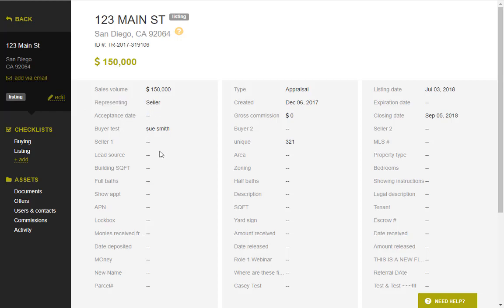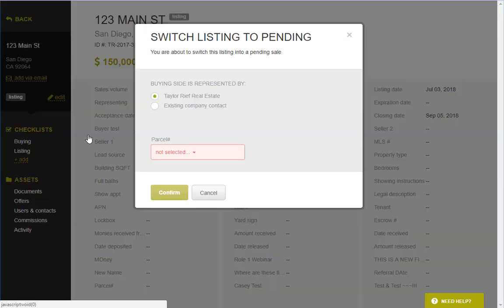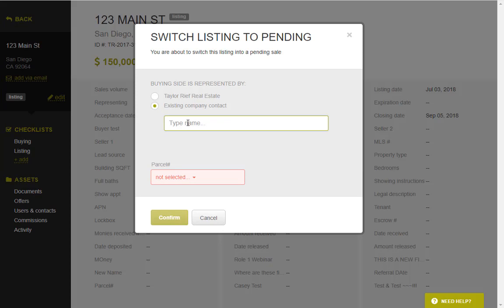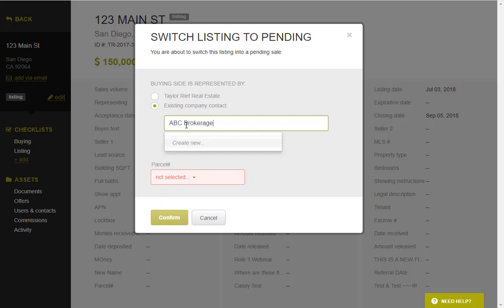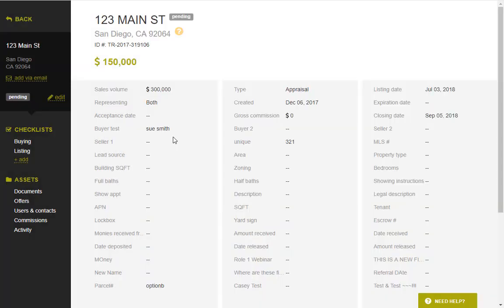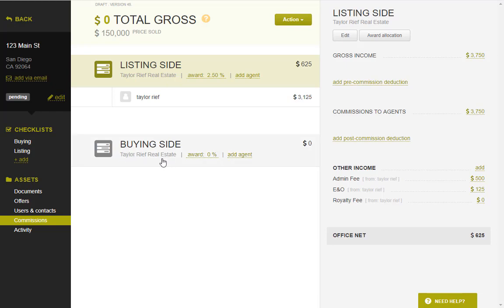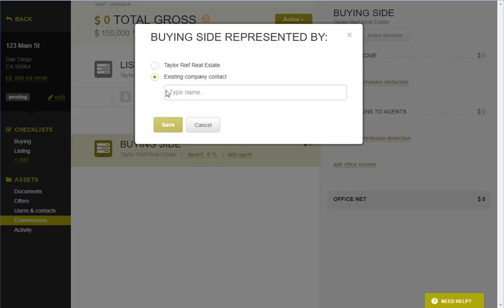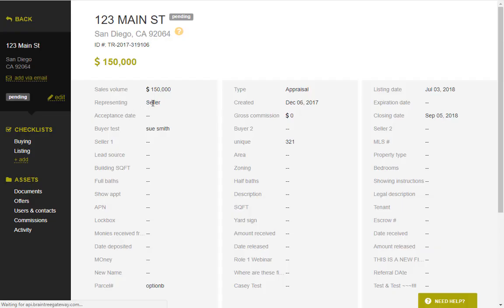How to remove brokerage from the buying/listing side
One of the top questions which pops-up is how to remove a brokerage from one side of a transaction if it was added in error. This tutorial helps to understand why this is happening and how to solve this issue.